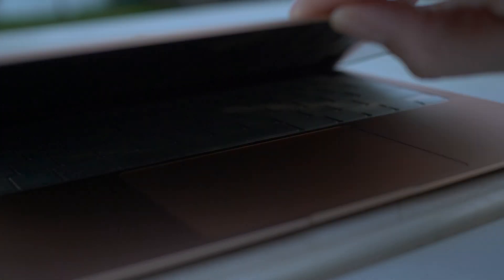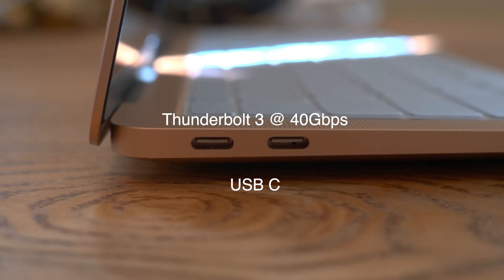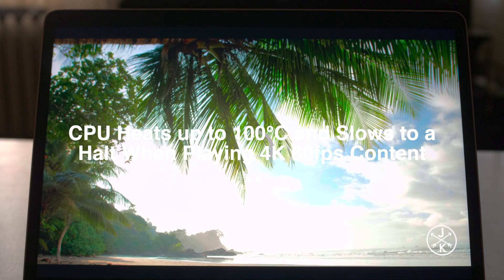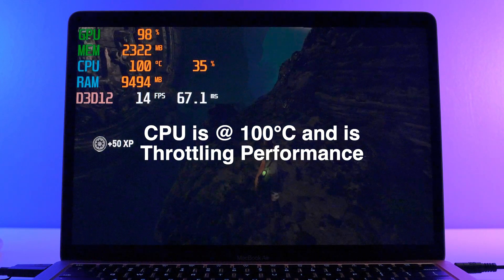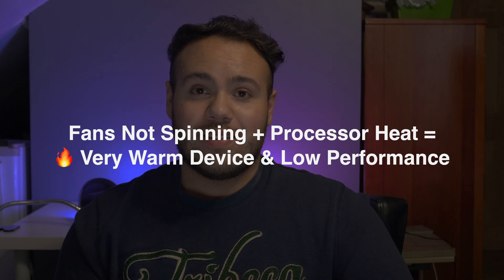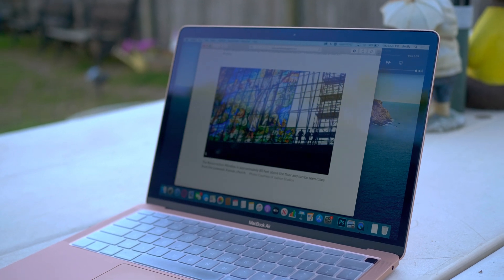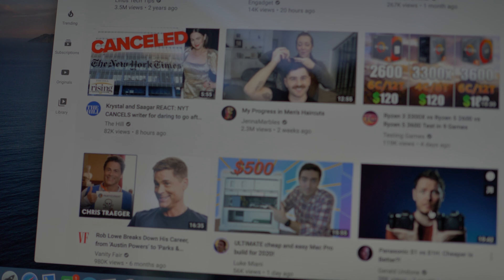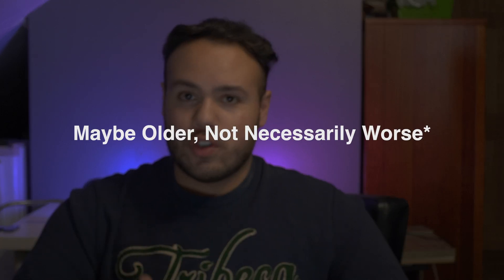I was WRONG about the MacBook Air (2020) - Important Things to Know!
What has one month with the MacBook Air revealed? So much! We have to talk about this...

Let me know what topics you want me to cover in future videos, and I'll do my best to make it happen!

Charge Your Mac on-the-go
USB-C/A External SSD Drive
Longest Charger/ USB-C Cable
Best USB-C Hub
MacBook Air
Leather Case (HQ & Good Price)

The above links are products I use every day. Check them out and let me know if there's anything I should check out!

Time Markers:
0:00 - Intro
0:28 - MacBook Air in 2008 vs Now
0:53 - Display
1:28 - Speakers
2:03 - Dolby Atmos Test
2:18 - Peripherals
3:16 - Performance & Graphics
4:55 - Explanation of Thermal Issues
5:25 - Is Overheating an Issue?
6:15 - Fan Noise & Why it Matters
6:50 - Battery Life
7:07 - Pricing
7:32 - Why MacOS?
8:18 - Environment & MacBook Air
8:58 - Who This Mac is & isn't for?
9:50 - Conclusions
10:43 - Outro

Shot in 4K HDR on Panasonic GH5. Edited using Final Cut Pro X